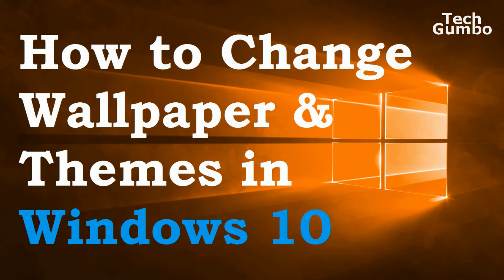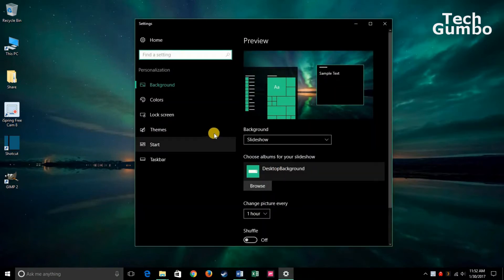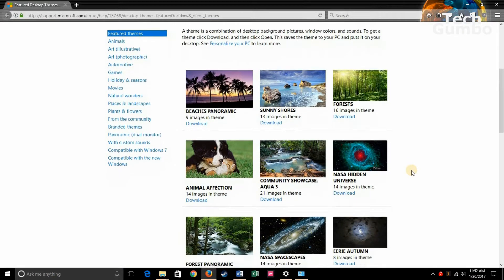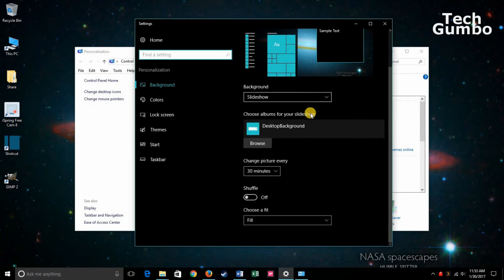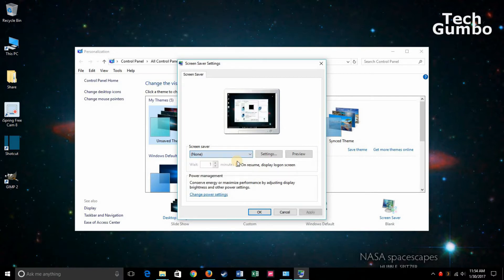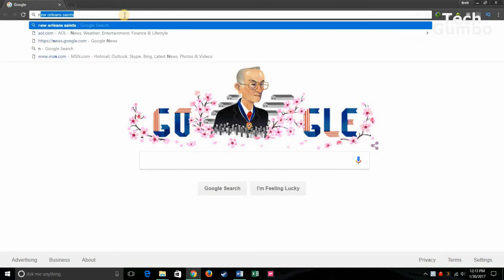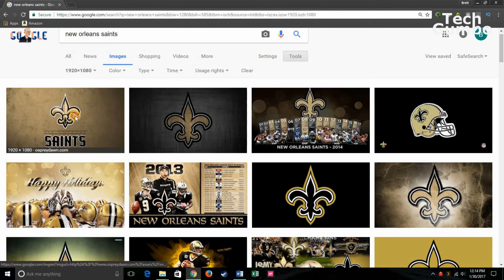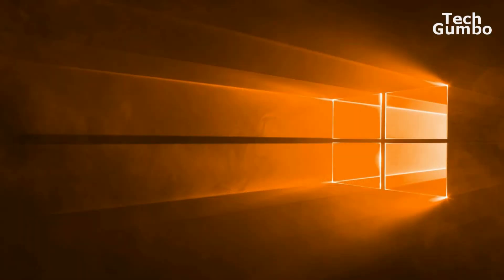How to Change Wallpaper and Themes in Windows 10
In this video I will show you how to change your Windows 10 theme. You will also learn how to change your background wallpaper on your desktop with an easy to use trick for high resolution images.